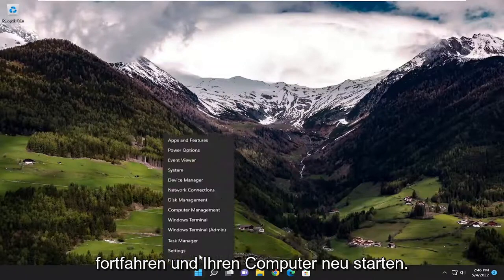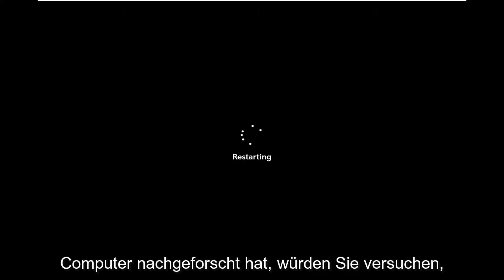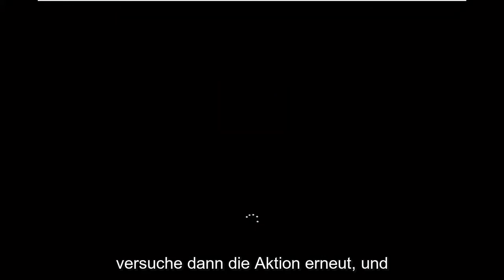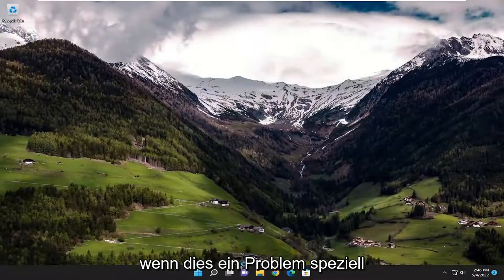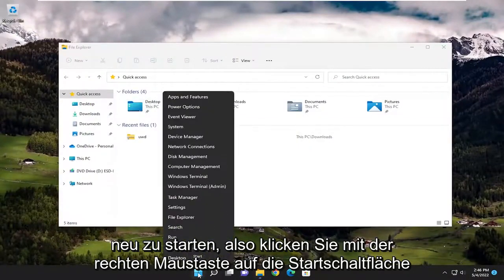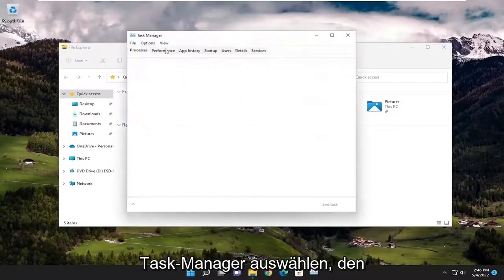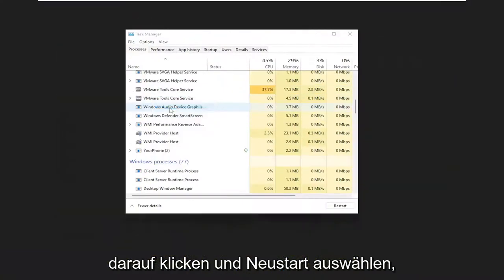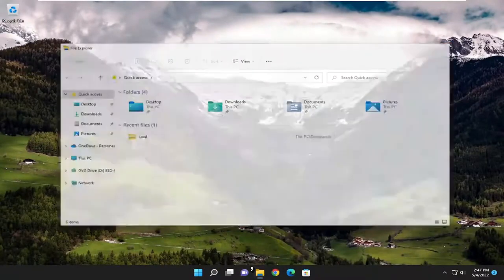Fehler - Die angegebene Datei kann nicht gefunden werden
Die angegebene Datei kann nicht gefunden werden, wenn versucht wird, eine Datei oder einen Ordner in Windows 11/10 FIX umzubenennen

Wenn Sie eine Datei nicht umbenennen können und beim Umbenennen einer Datei oder eines Ordners den Fehler „Die angegebene Datei kann nicht gefunden werden“ erhalten, können Sie das Problem wie folgt beheben. Es kommt ziemlich häufig vor, dass Sie Dateien von einem Ordner in einen anderen verschieben und gleichzeitig versuchen, einen Ordner umzubenennen. Es kann aber auch andere Gründe geben. Aus diesem Grund müssen Sie dieser Schritt-für-Schritt-Anleitung folgen, um dieses Problem zu beheben.

In diesem Tutorial behandelte Probleme:
kann die angegebene Datei nicht finden

Es gibt einige Windows-Probleme, die zunächst nicht so gravierend aussehen, sich aber in einen Alptraum verwandeln können, wenn es keine Lösung gibt.

Eines dieser Probleme ist ein Fehler in Windows 10, der Benutzer daran hindert, Ordner umzubenennen.

Falls Sie kürzlich auf dieses Problem gestoßen sind und einen einzelnen Ordner auf Ihrem Computer nicht umbenennen können, haben wir einige mögliche Lösungen zusammengestellt, die möglicherweise hilfreich sind.